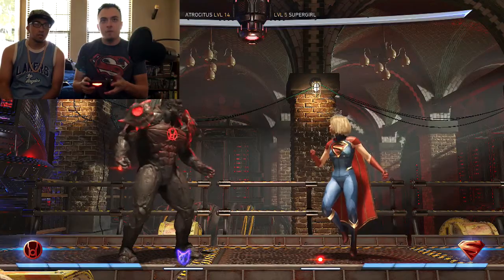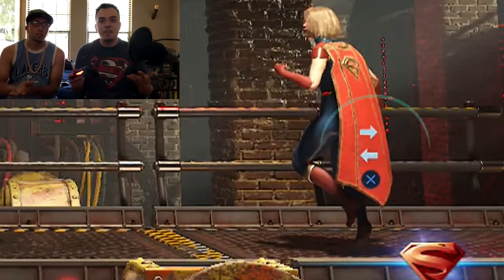The Injustice League Ep.4: Control Yourself! - The Pros and Cons of Controllers and Fight Sticks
In today's episode Dalla$ign and I discuss the advantages and disadvantages of using different controller types. No matter which one you choose, just note that you are always the one in control! Stick around towards the end for a best of 3 match up between Dalla$ign and I!

LEAVE YOUR MARK!